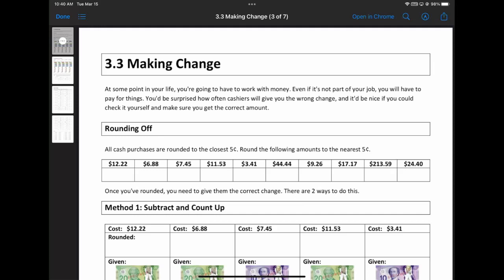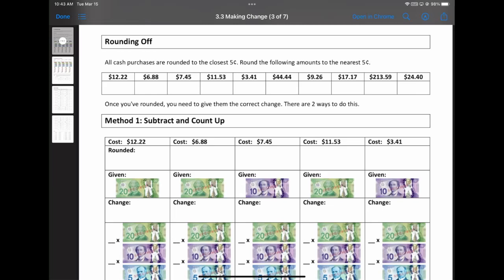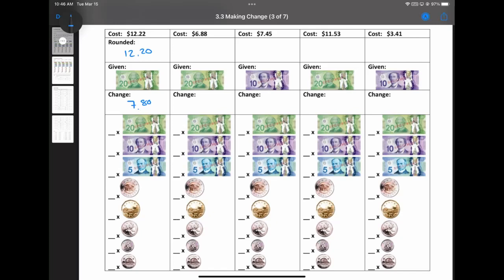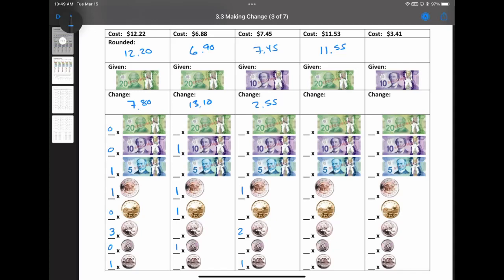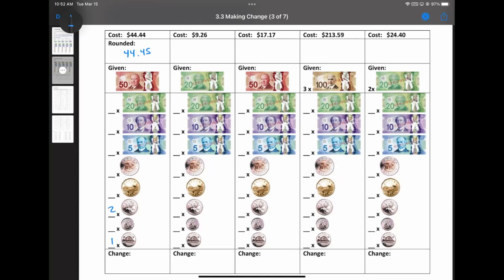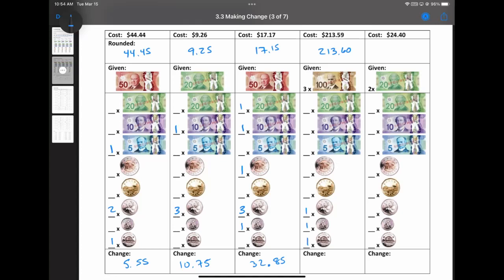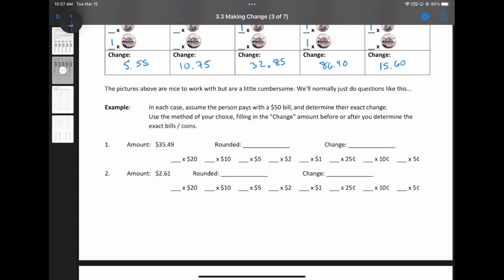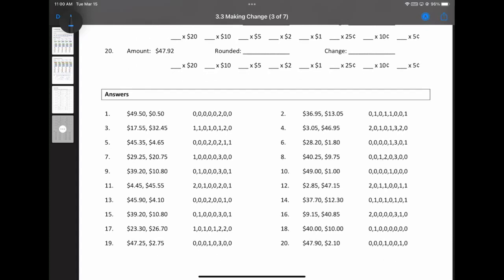3.3 Making Change (Math with Mr. Ray)